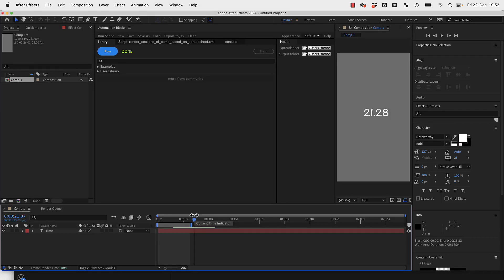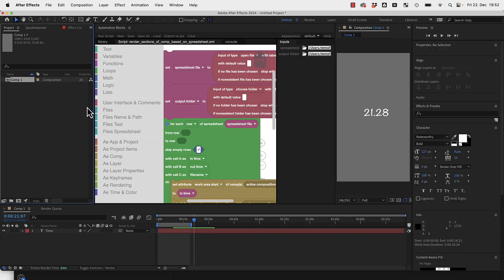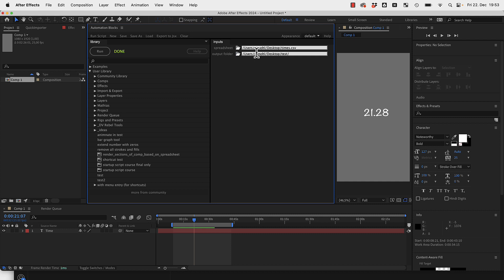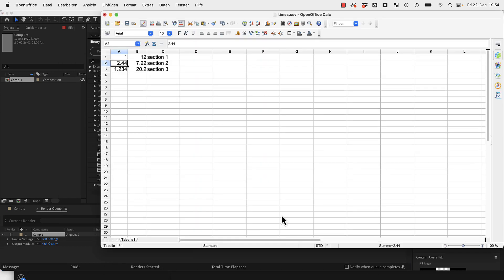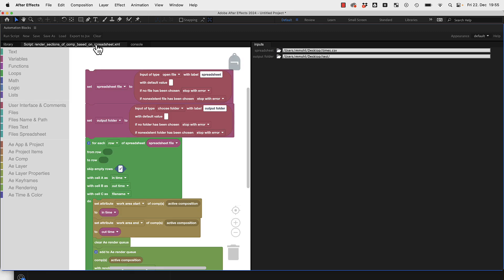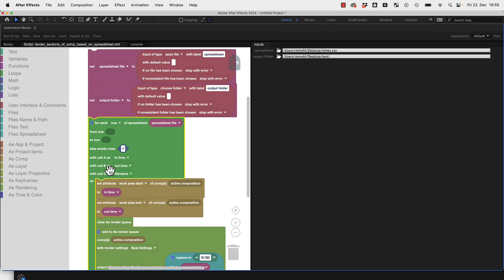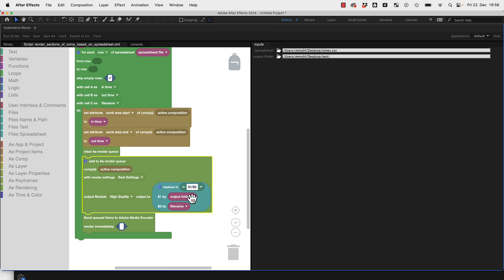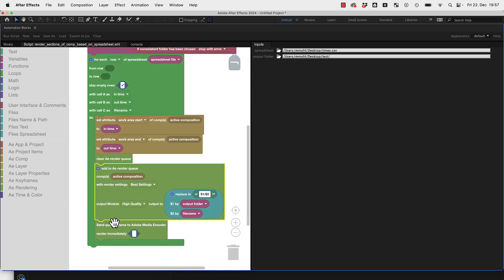Batch-Render Comp Sections in Ae with a Spreadsheet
Do you need to render multiple sections of your composition in After Effects and you are tired of doing this all manually? With Automation Blocks, you can simply put all sections you want to render into a spreadsheet and Automation Blocks does everything else for you.